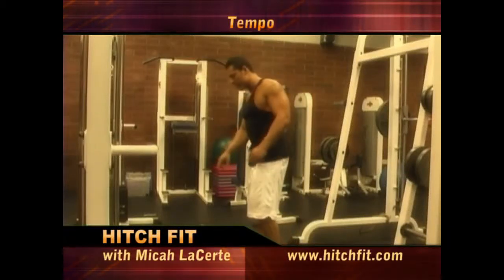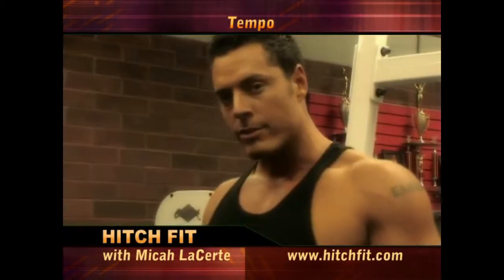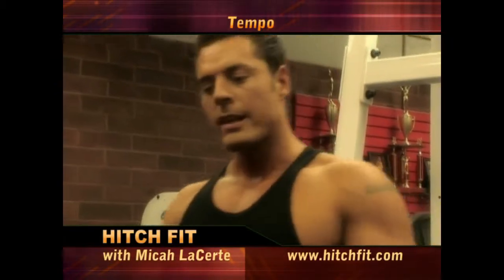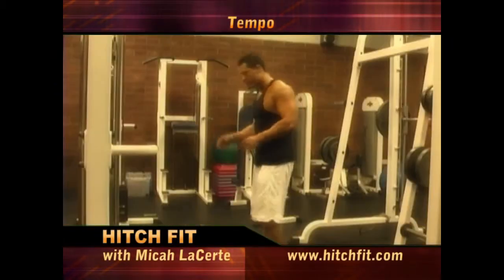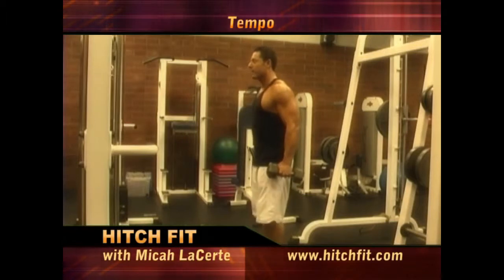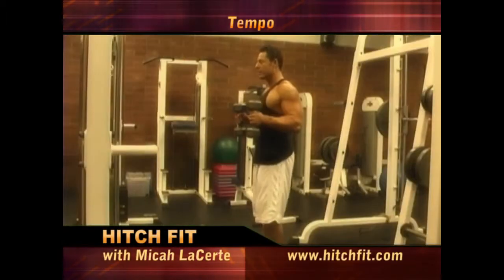How to Perform: Tempo Rep - Hitch Fit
Hitch Fit is a lifestyle. It's about changing your mind, your body and ultimately your life and fulfilling your true potential throughout your journey here on earth.
Hitch Fit is about so much more than just personal training. It is about transformation. True mind, body and spirit transformation, it's not about trying to get clients in for training and then trying to retain them for long periods of time. The goal is to provide our clients, whether online or in person, with the tools that they need to transform their bodies and their lifestyles in order to ultimately be healthier, happier and to lead a higher quality and in many cases quantity of life.
If you have questions on anything you see here utilize the contact page to write to Diana or Micah or write directly to